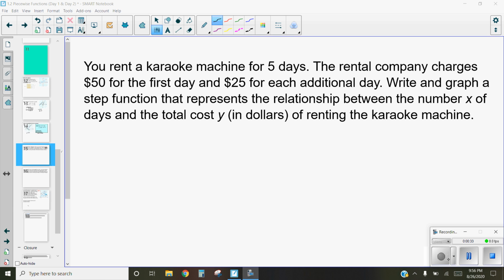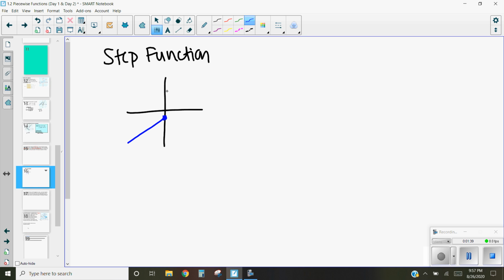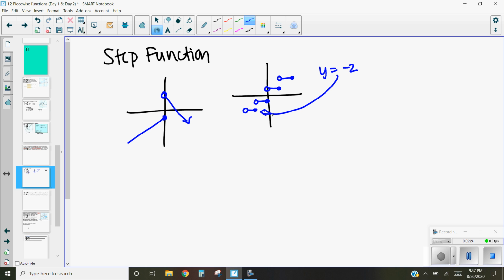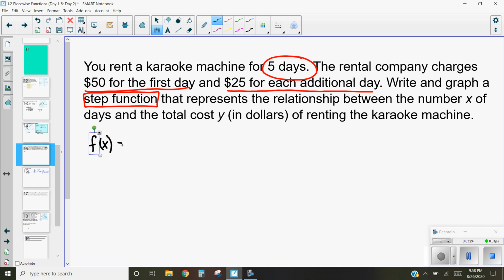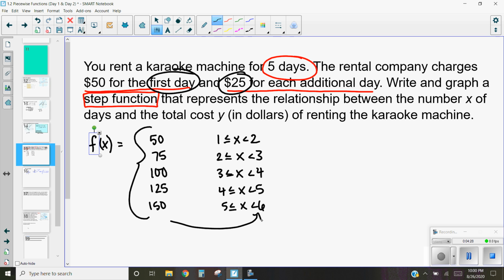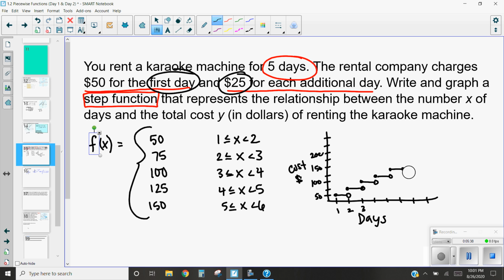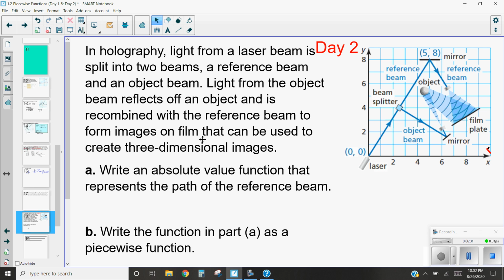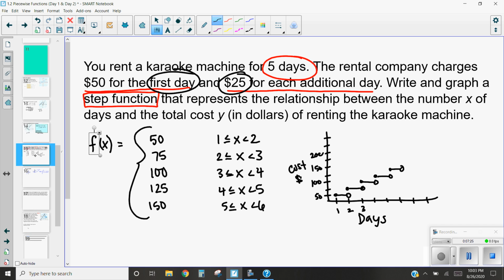1.2 Applying Piecewise Functions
This is the 5th video in the set of videos discussing piecewise functions. This will specifically discuss step functions and how to apply piecewise functions in the real world.